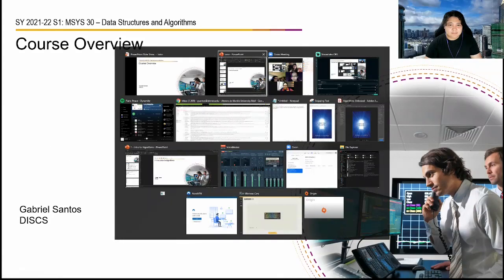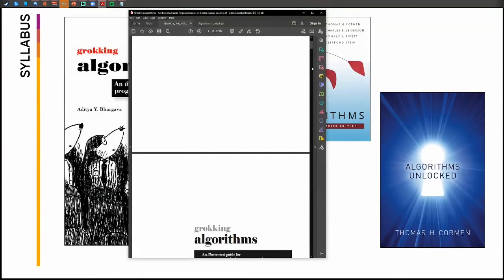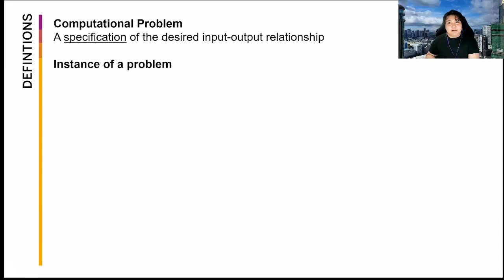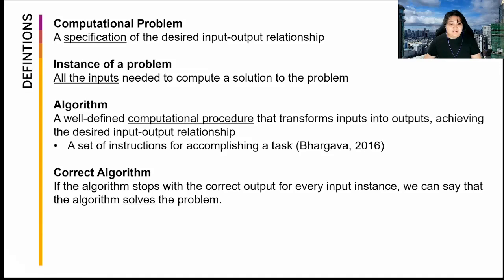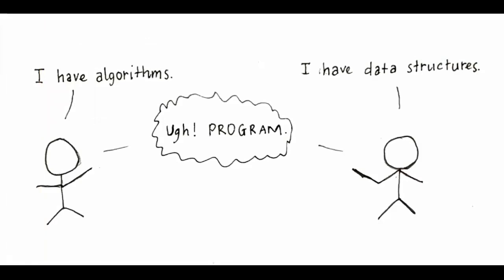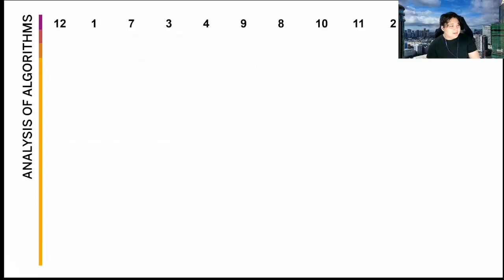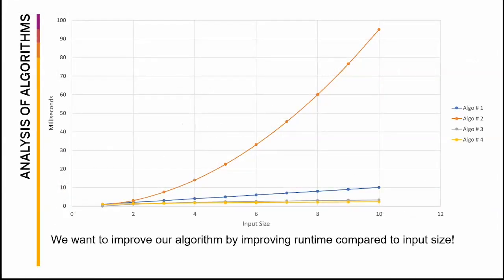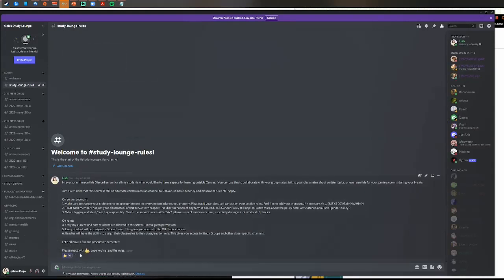2122 MSYS 30 (C) Day 1: Introduction